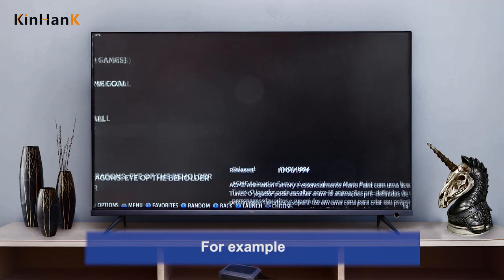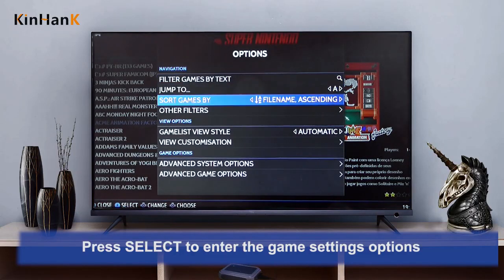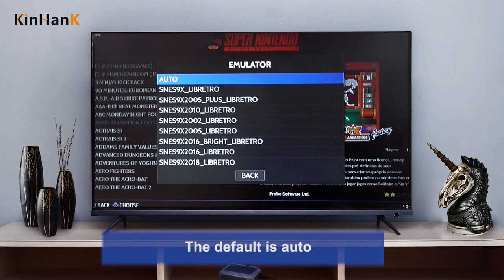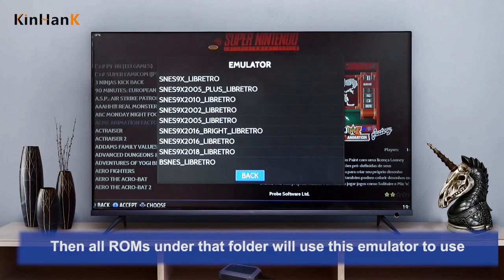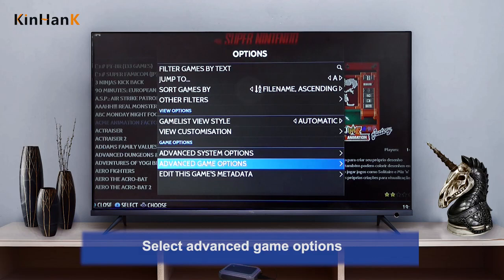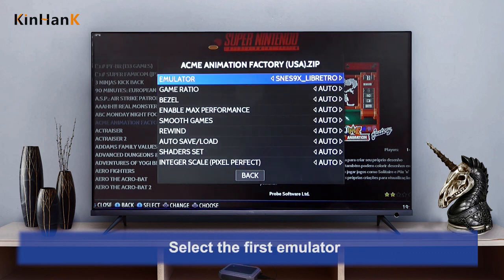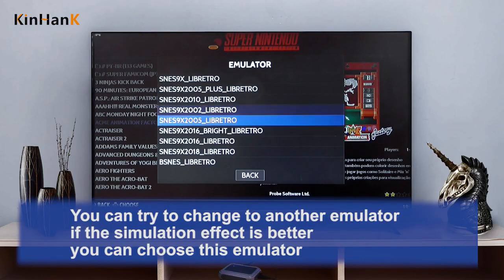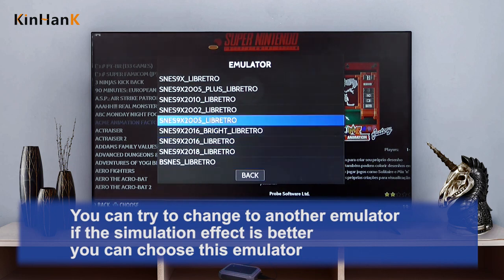Super console X Pro—How to change the emulator？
Some big emulators are compatible with multiple smaller emulators, but some games are only compatible with specific emulators. So if some games can't working, you need to change the emulator.
This video will be showing how to change the emulator.